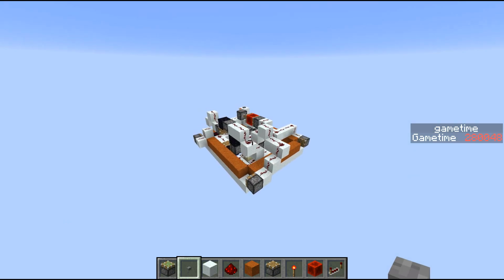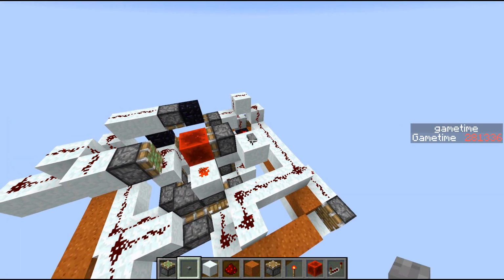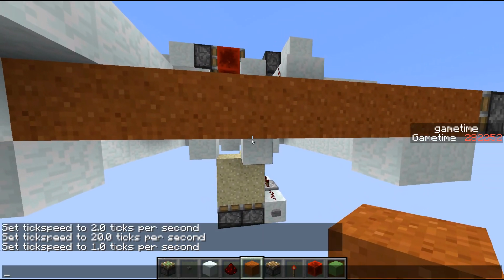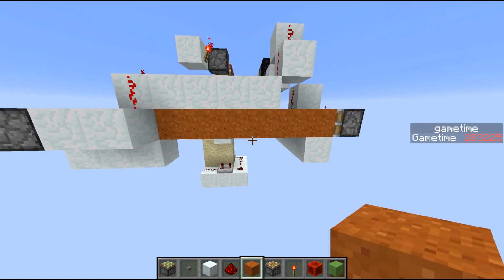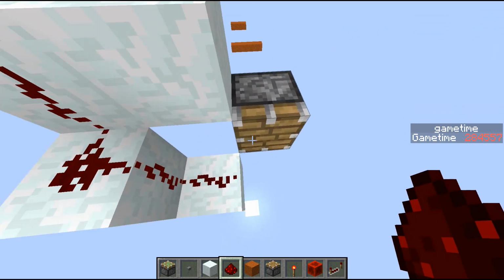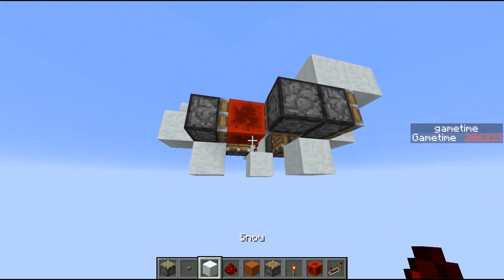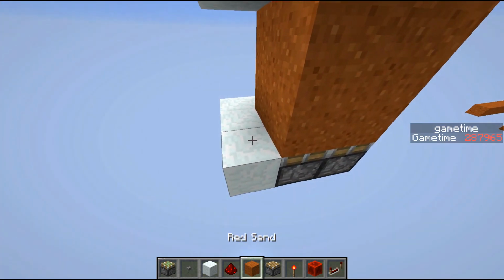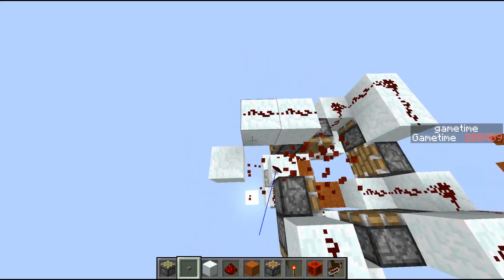Alternative Engine for Pi's Rotor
Someone requested if I could show the rotor engine in a bit more detail. So here you go :-)